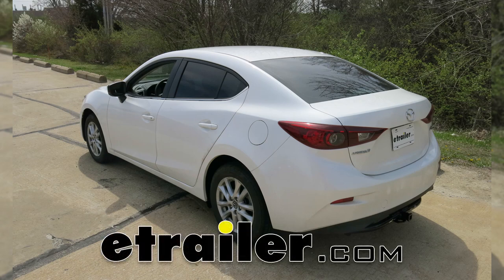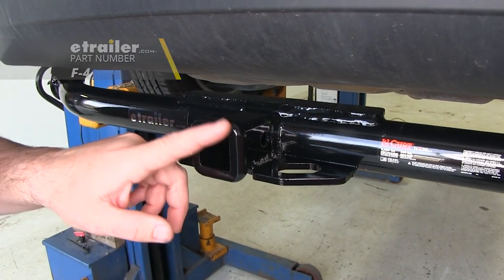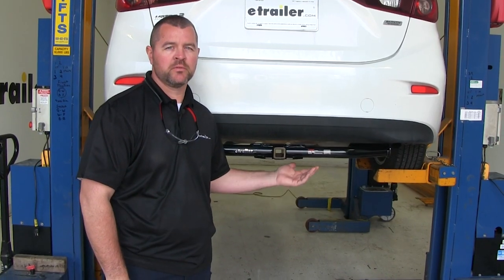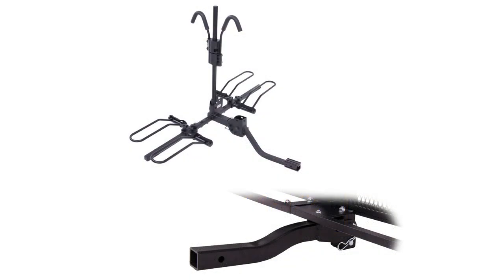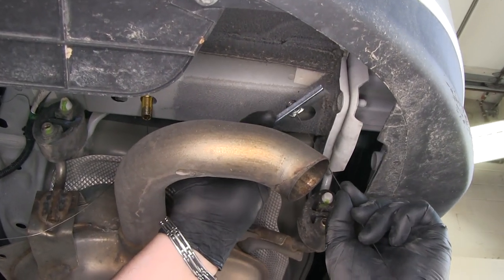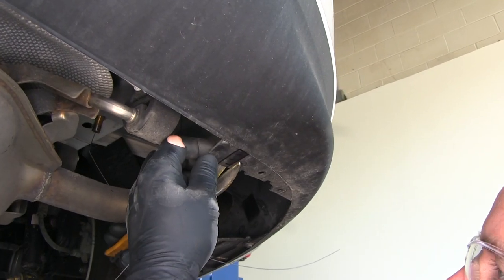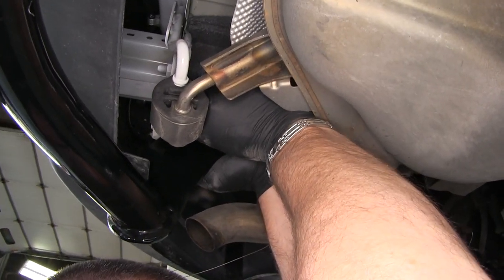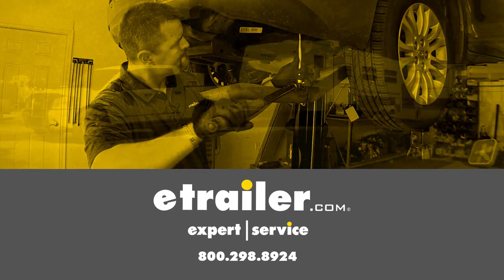etrailer | Curt Trailer Hitch Installation - 2017 Mazda 3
Speaker 1:          Today on our 2017 Mazda 3 you're going to be taking a look at, I'm going to show you how to install the Curt Class One trailer hitch receiver. Part number C11377. This is what our hitch looks like when it's installed. As you can see the cross-tube is visible however it is a round tube design and each end of it does have a light bend in it so it's going to fit nicely with the contour of the vehicle.It's going to have plate-style safety chain loops so it' got plenty of room for different size safety chain hooks. And this hitch is going to be a Class One. It's going to be 1 1/4" by 1 1/4".

Hitch pinhole is going to be half inch in diameter. As you can see it's going to have a nice reinforced collar to give it a little bit extra stability on the receiver tube.However this is not going to change the weight capacity. This hitch is going to have a 200 pound max tongue weight which is the downward pressure on the inside of the receiver tube and a 2000 pound max trailer weight which is the trailer plus the load included. Now I do recommend checking the owner's manual of your Mazda to make sure the vehicle can withstand that amount of weight. You want to pick the lowest number between the vehicle and the hitch.Now Curt does recommend you use some stabilization straps for any non-wheel loads.

Keep in mind this is a Class One hitch so you are required to only use Class One accessories. As far as the installation goes, this is a very simple installation. There's not going to be any drilling or welding required. It's going to come with all the necessary hardware.I do recommend getting an extra set of hands to help lift the hitch into place. Now let's give you a few measurements to help you on deciding on a new hitch accessory you may need such as a bike rack or cargo carrier.

From the center of the hitch pinhole to the outermost part of the bumper is about 3 inches. From the ground to the top innermost part of the receiver tube is about 11 1/2 inches. Now it's a good idea to get a raised shank for better ground clearance.Now let's show you how to get this installed. We're going to take our pull wire, spring in. We're going to go through this back hole.

We're going to come out of the large hole right here in the front. Like that. Put a little bend in your wire to keep it from coming out. You're going to take the spacer block. Go ahead and slide it on and up and into the hole. Carriage bolt, we're going to thread it on to our spring.You can pull it out of the hole like that. You're going to do the same thing on the other side. Next we're going to do what's called the reverse pull. Take another spring or a pull wire. Put on your spacer block first. Thread on your carriage bolt. We're going to push our carriage bolt up in the hole first and our spacer block and just pull it back down through.The next thing we got to do is this little tab right here on the bottom of our fascia, we're going to have to cut a little section out of it. We're going to go about like this and this is on our driver's side. Passenger side I'm going to go about like this. I'm going to take some tin snips. You can use a razor knife if you want. These usually work pretty good. We'll get these tabs out. Now with an extra set of hands we're going to take our pull wires which go through the corresponding holes.We'll over top of our exhaust. There it's in place. We'll remove one of the wires and we're going to put on a flange nut. We're going to put one of the flange nuts on both sides of the hitch to hold our hitch in place while we install our remaining hardware. Now you can put on the remaining hardware. Next, with a 19 millimeter socket we're going to tighten all of our hardware. Next we'll torque all the hardware to the specifications in the instructions.And that will do it for a look at an installation on the Curt Class One trailer hitch receiver, part number C11377 on our 2017 Mazda Three,.